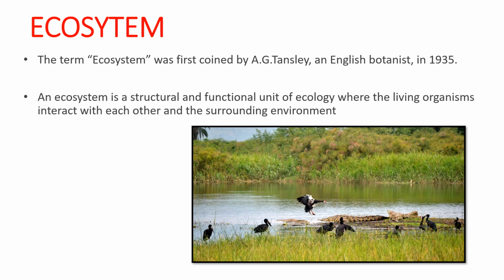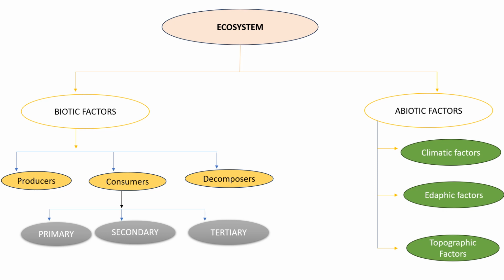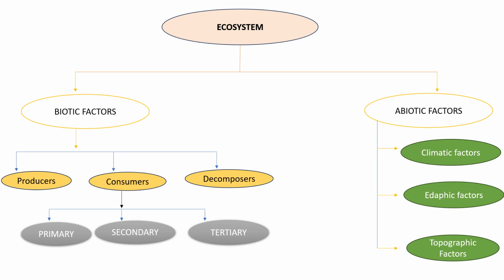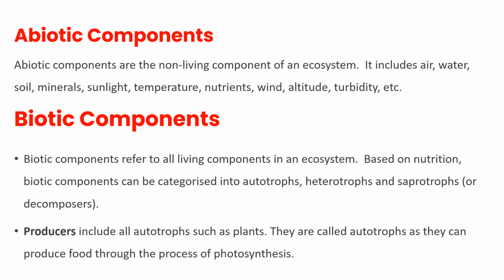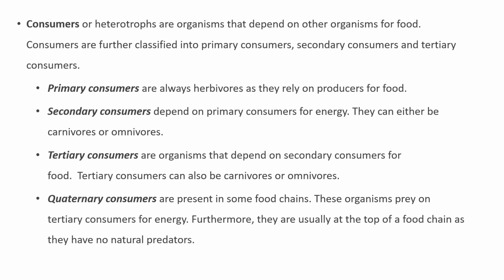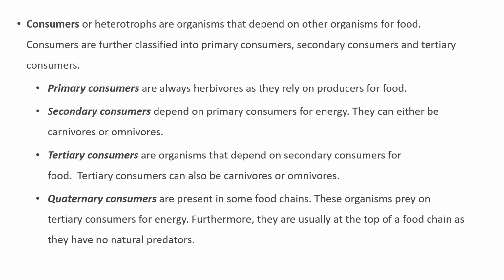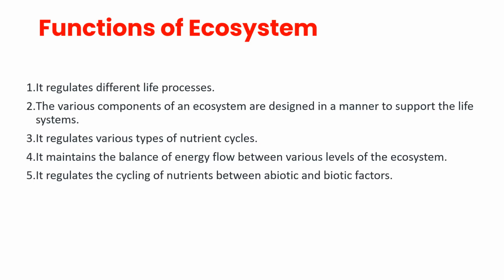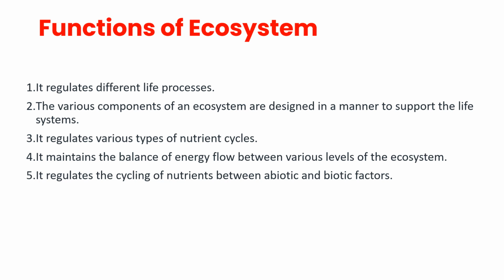ECOSYTEM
In this session, Educator Debashree Borthakur will be discussing Ecosystem. This session will provide an in-depth discussion of the key topics in Biotic and Abiotic system and more.
Watch this complete video to boost your preparation.